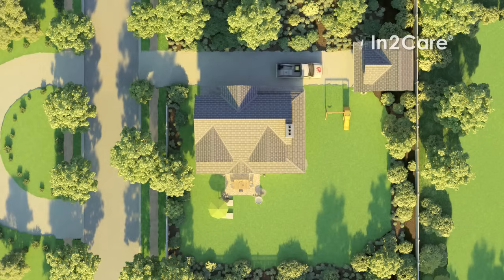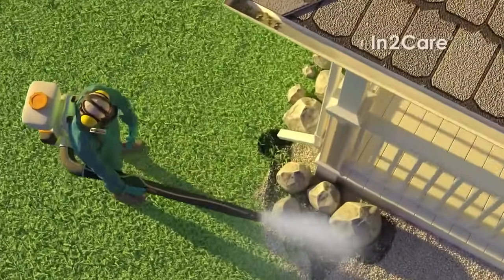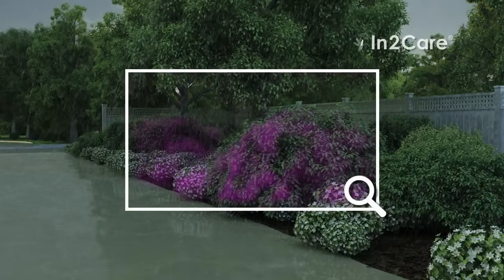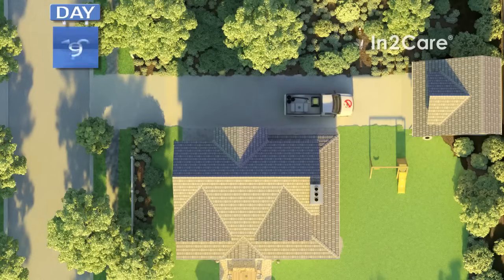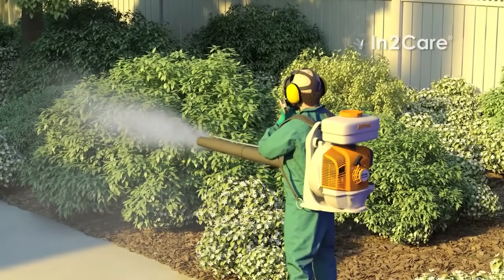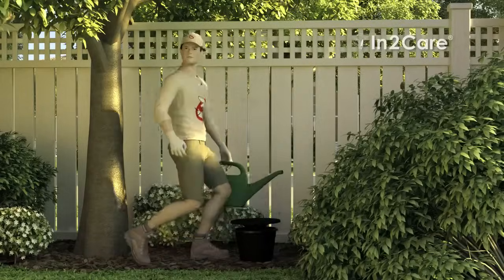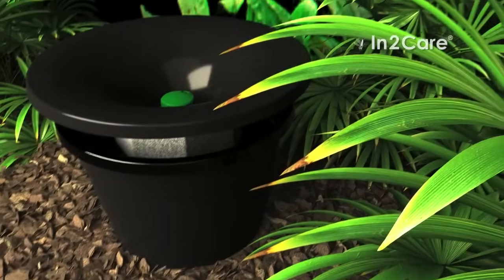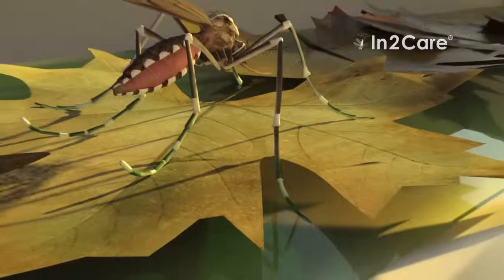In2Care Station improves conventional Mosquito Control Services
Chemical treatment will quickly reduce the numbers of biting mosquitoes in your yard. However, even after the treatment new mosquitoes will continue to emerge from the untreated breeding sites. And treatment would start breaking down or gets washed away when it rains. In2Care Mosquito Stations, provides superior, broader, and long-term control of mosquitoes in your yard. The In2Care mosquito Station uses the adult mosquitoes to effectively spread larvicide to all breeding sites surrounding the house. In this way, the In2Care Station reduces mosquito numbers and keeps them at a constant low level. it is a greener and more effective solution then conventional mosquito control. The In2Care Station offers effective long-term mosquito control with reduced need for additional periodic chemical spraying.